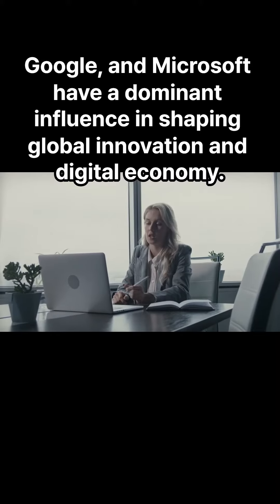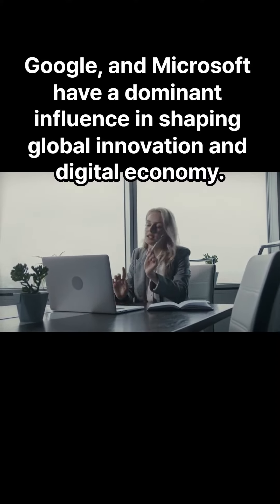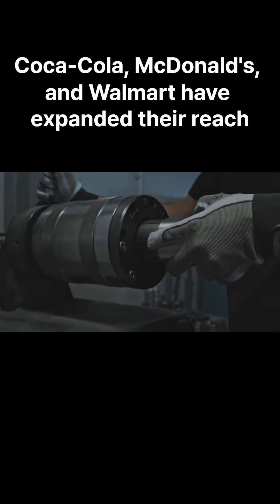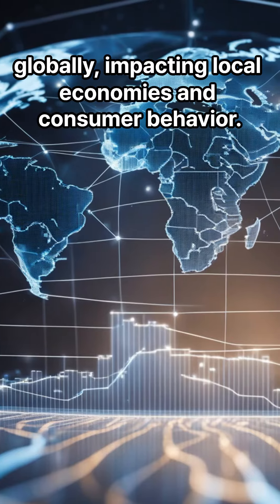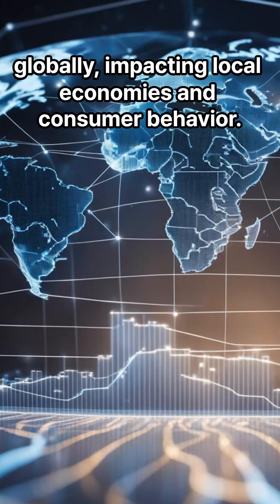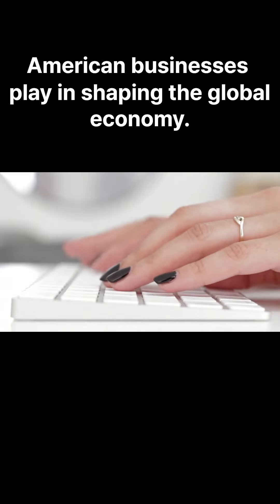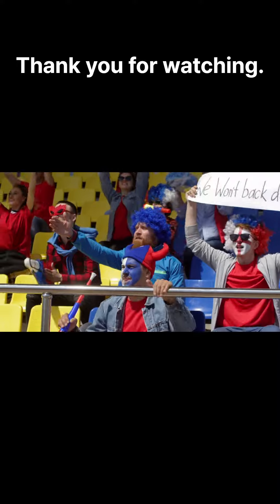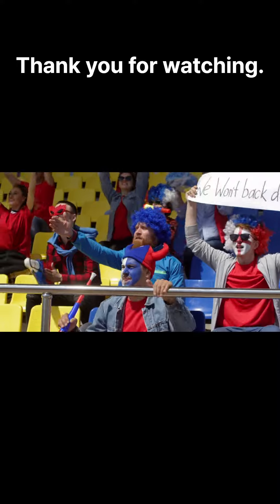Top 5 Influences of American Business on Global Commerce